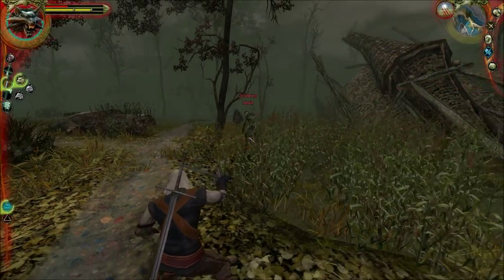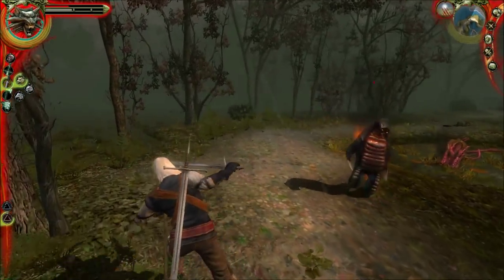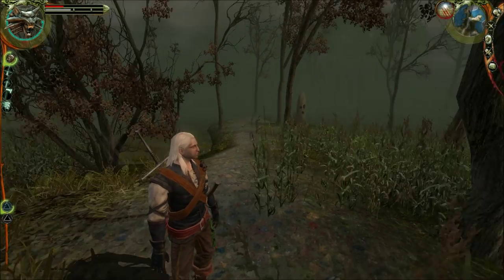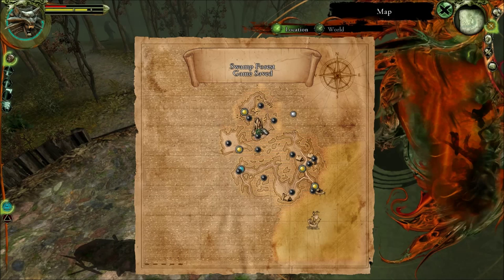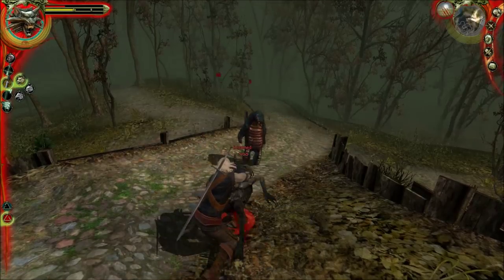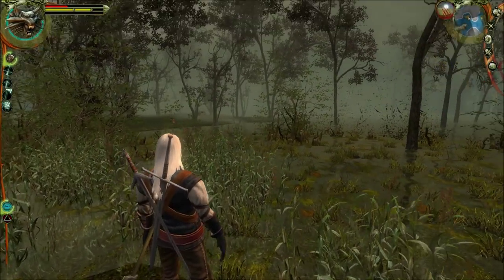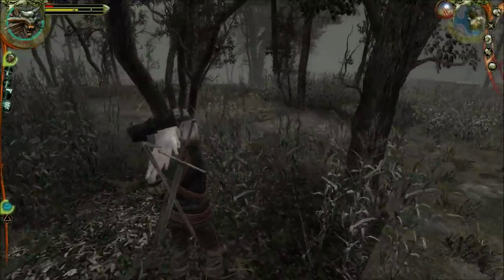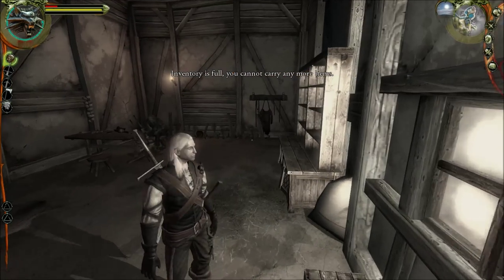Sneaky Dexter - Let's Play The Witcher [Enhanced Edition] - The Archspore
Hey. This is my Let's Play of The Witcher Enhanced Edition.
It's the first Let's Play I'll be doing in a while. I have played the game many years before when it first came out and now, in anticipation of the Witcher 3 and with my newfound understanding and appreciation for great stories as well as choices and consequences in video games I am returning to play it here on my channel. I'm trying to be as thorough as possible in this Let's play, explore various elements and all possible areas of the game, do all side quests and dig myself into the lore as much as possible, also searching for references to the books which I am reading and really enjoying  at the moment. After this Let's Play I will continue with The Witcher 2 Enhanced Edition. Let's Plays of The Witcher 3: Wild Hunt will be done as well, every 3rd day for now and mainly Side Content at the beginnin, until I am further into TW1 or have finished it.

Make sure to check some of my other content.